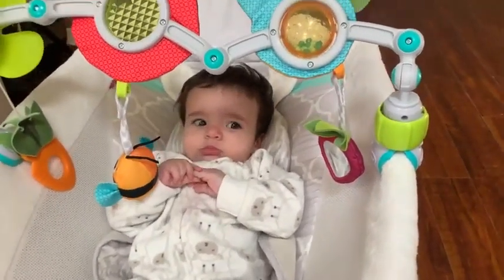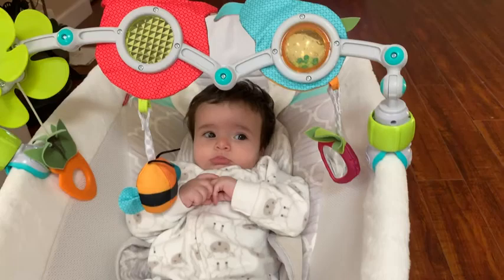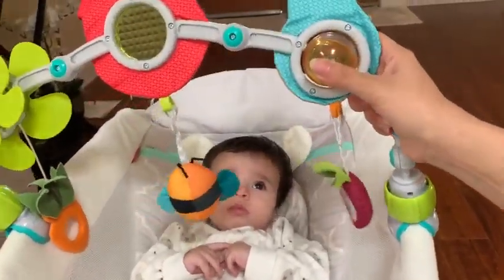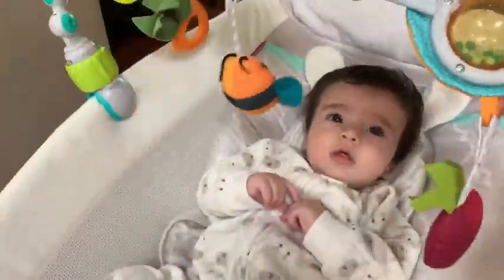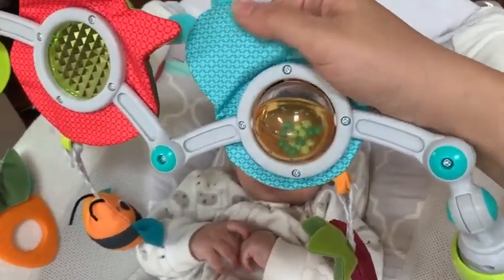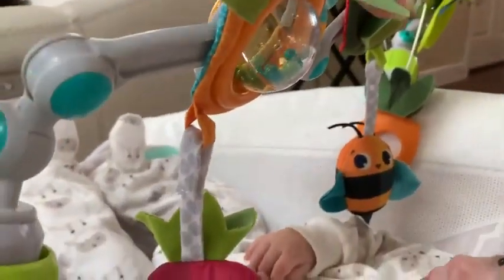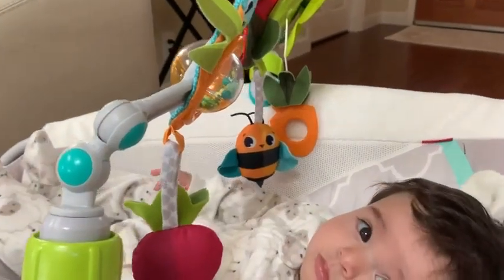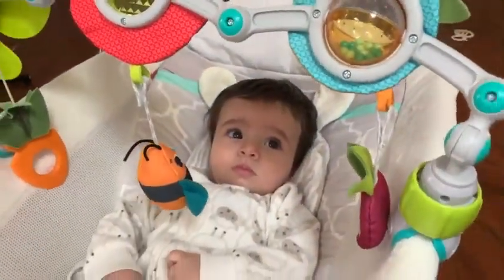Cute Baby Playing Baby Toys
Our channel is about baby toys. We cover lots of cool stuff such as Cute Baby Playing Baby
Toys